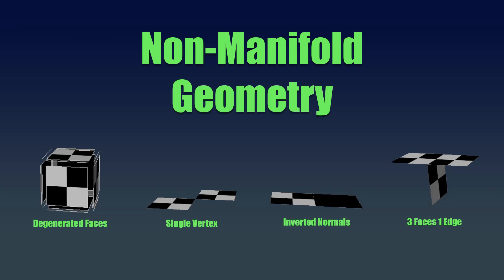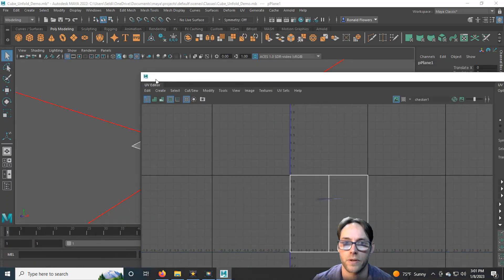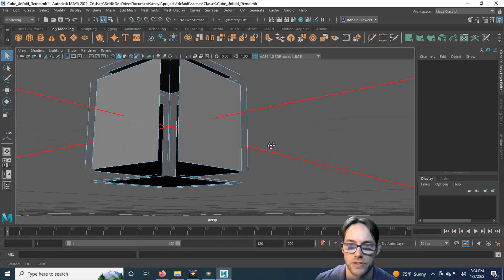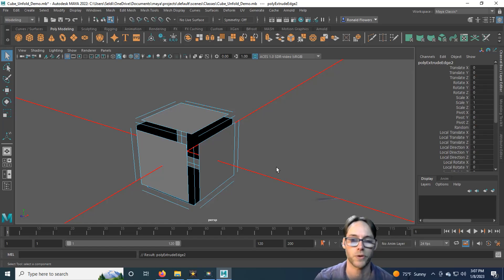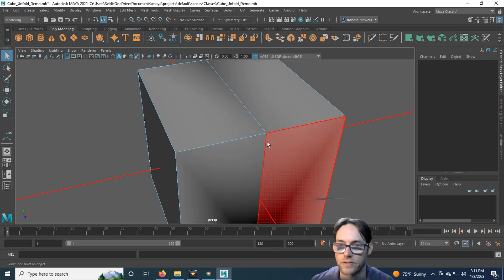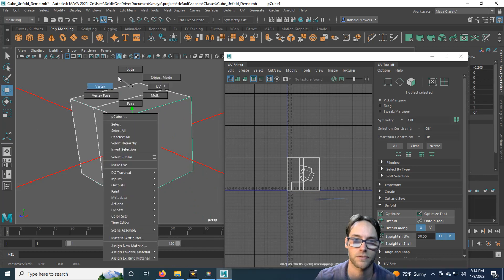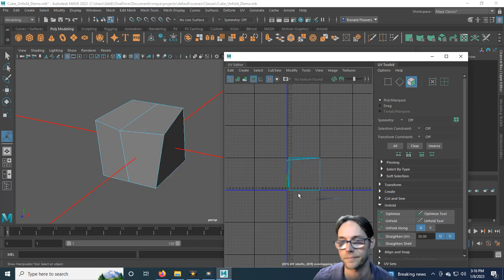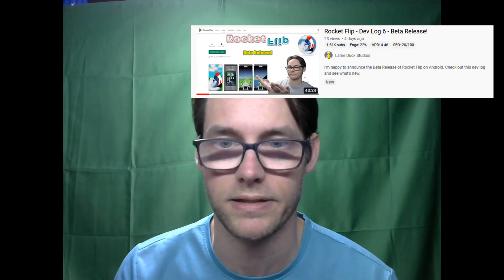Maya - What is Non-Manifold Geometry?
In this tutorial we'll discuss the various types of non-manifold geometry and how to solve them.

00:00 Intro
00:55 Adjacent Faces
2:25 Two Faces One Vertex
2:50 Three Faces One Edge
3:20 Degenerated Faces
4:15 Prevention
5:35 Merging
6:30 Inverting Normals
7:10 Deletion
8:00 Maya's Built-in Tools
11:05 Mesh Cleanup Tool
12:38 Outro

The Guardians: Path of Ascension

The Life and Times of Dinah Marton